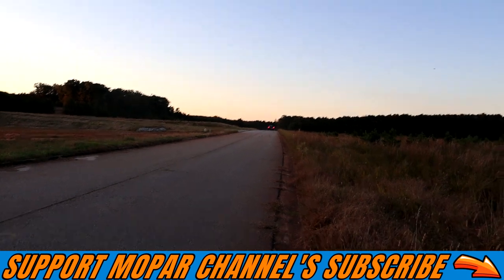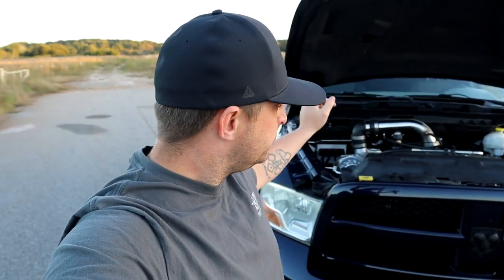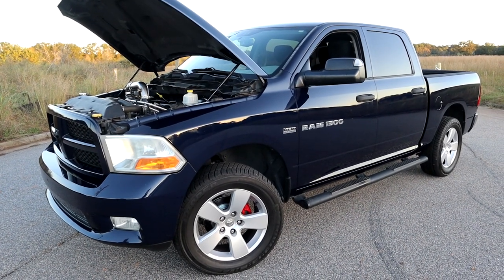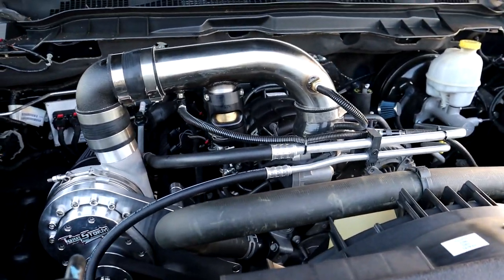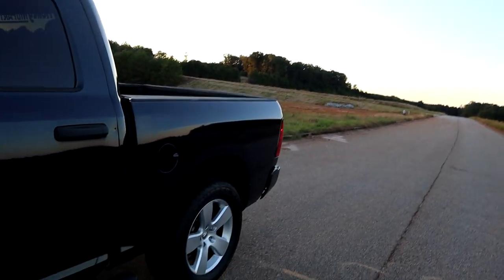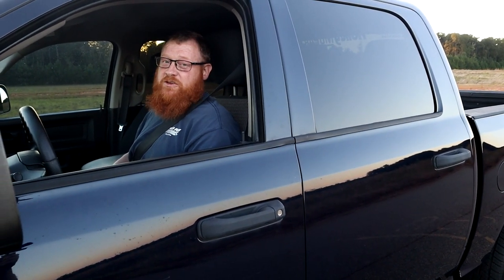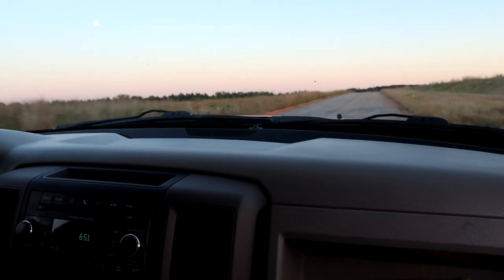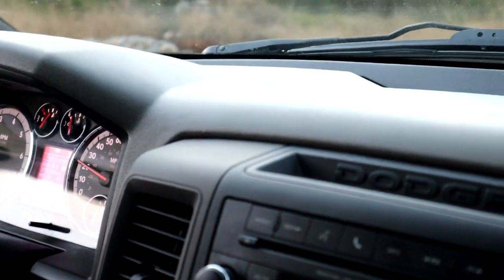Project STORM Is Done TorqStorm Supercharged HEMI RAM 4X4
In this video we take project STORM to a back road for some TorqStorm boosted fun. 2012 RAM 1500 4x4 crewcab

S9 phone
gopro hero 5 session
runcam 2